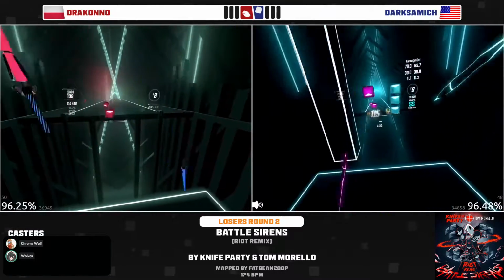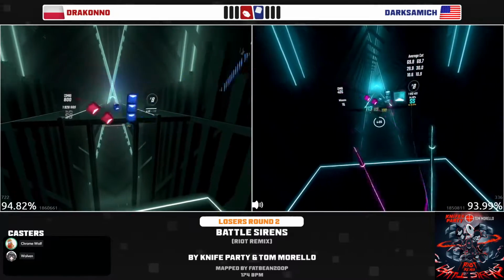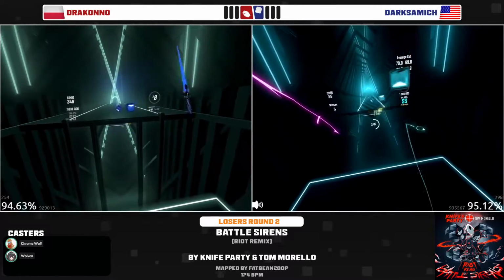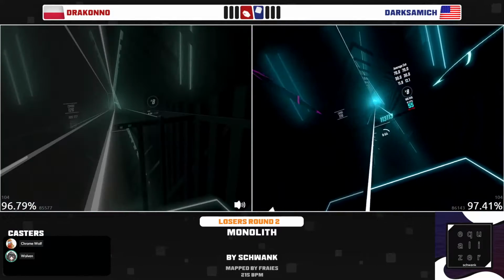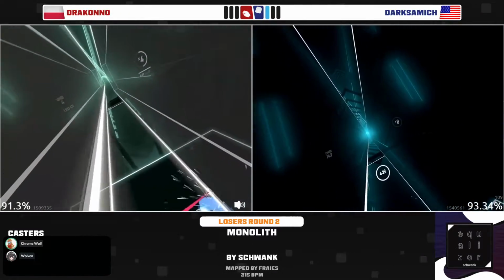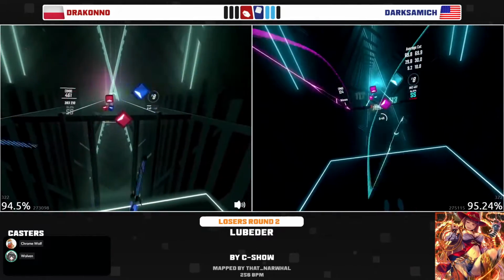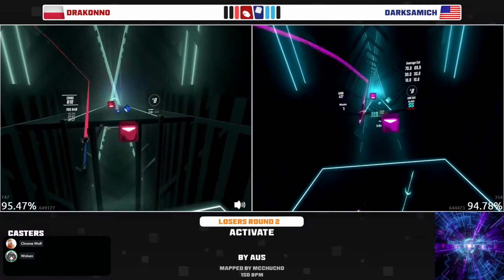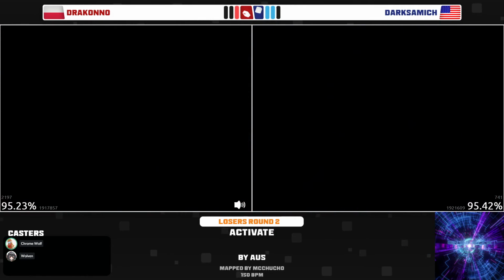BSL Season 2 | LR2 Match #42 | Drakonno Vs DarkSamich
The Beat Saber League is a global Beat Saber tournament created with the intention of hosting a professional level League-style tournament.

Chapters

00:00 Battle Sirens
05:04 Battle Sirens Replay
09:53 Monolith
14:40 Lubeder
16:56 Lubeder Replay
19:11 Activate